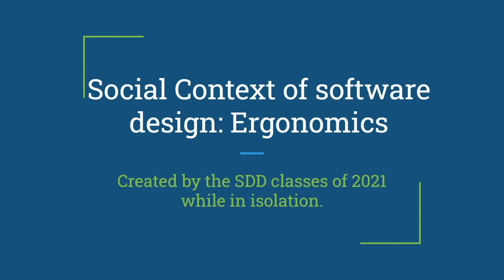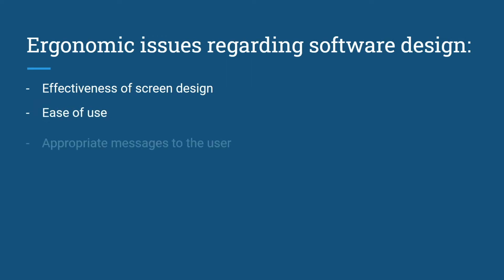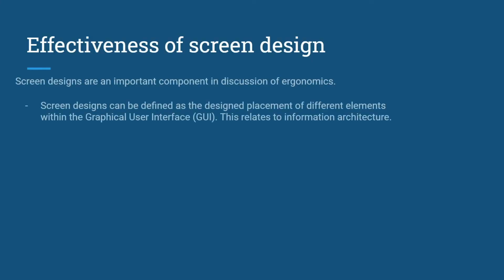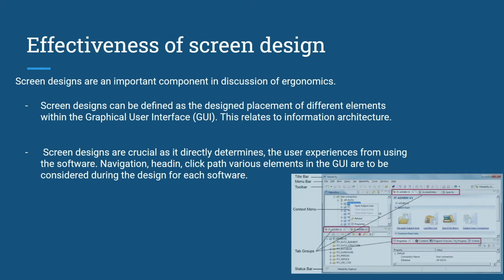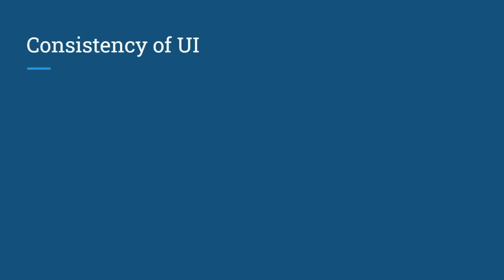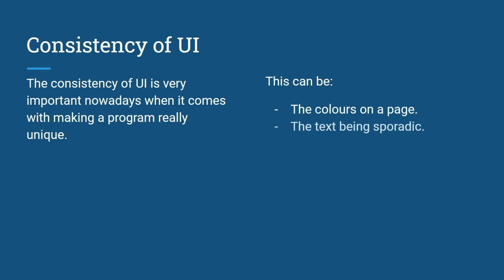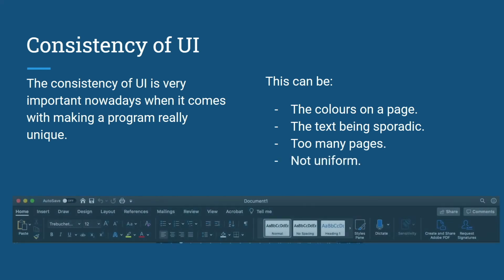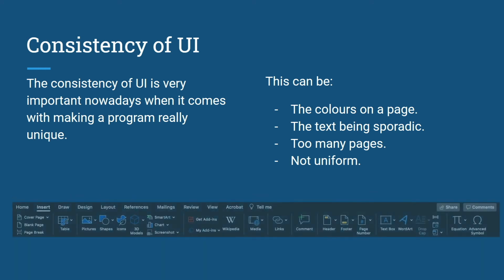8.1.1 Ergonomics in Software Development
Software Design and Development ergonomics in software development